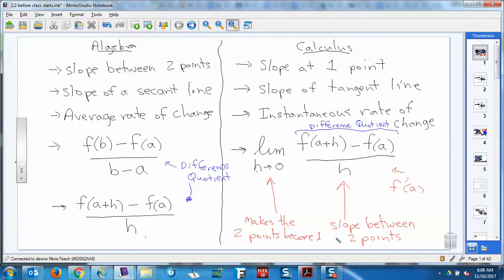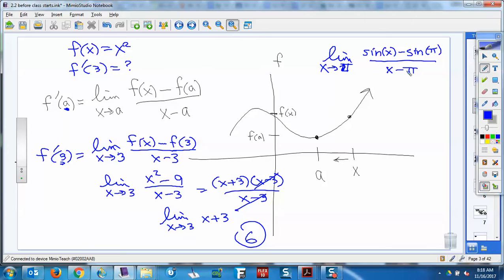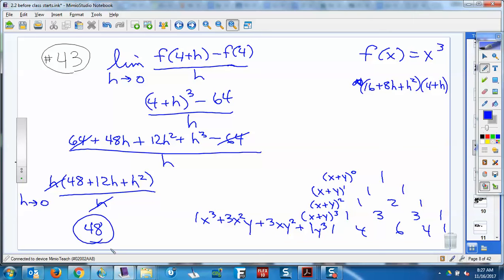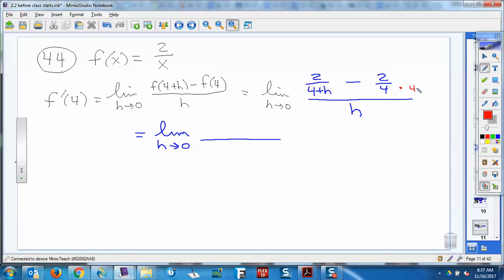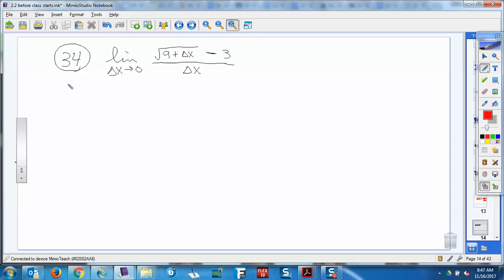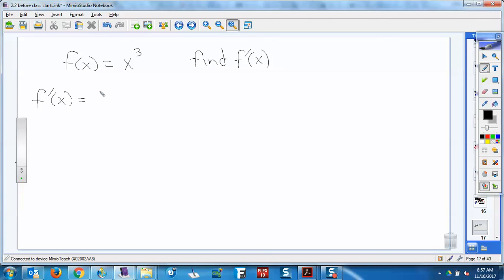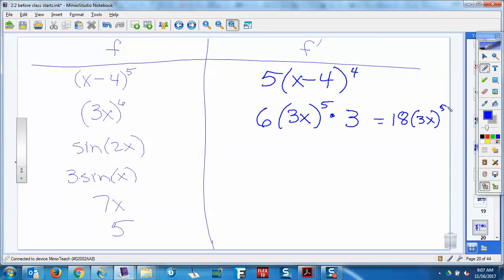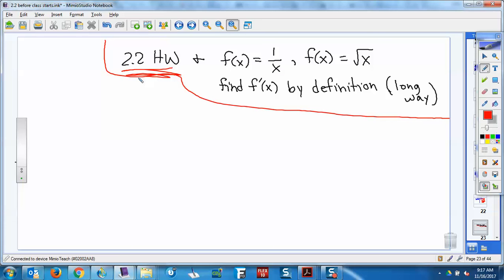Nov 16 Class Video